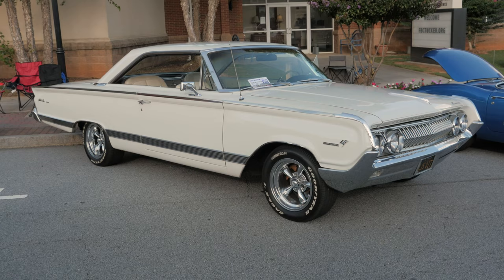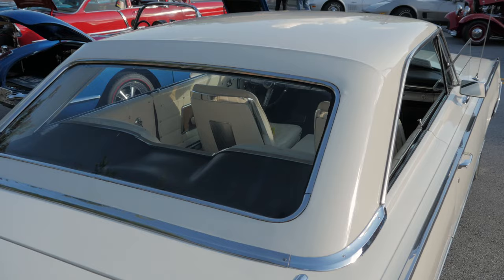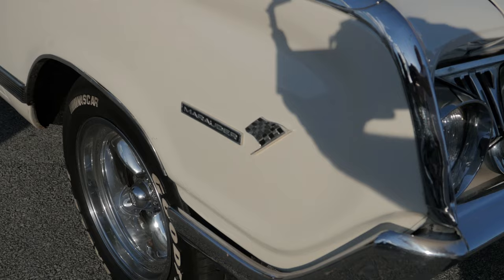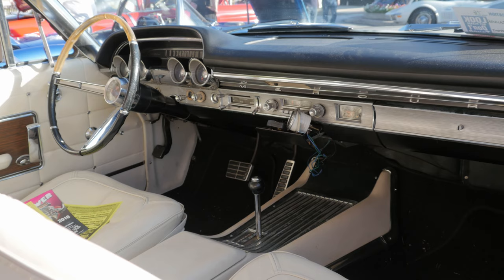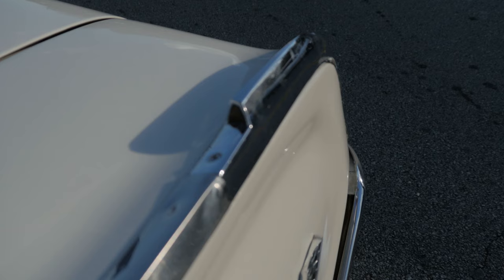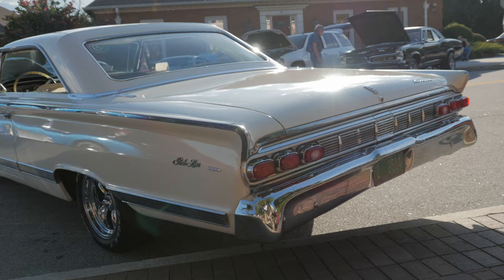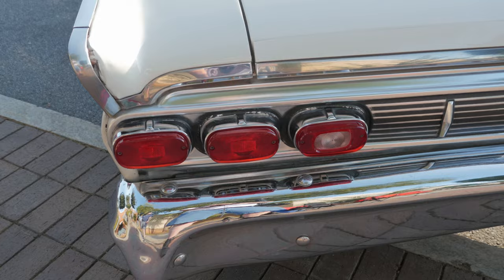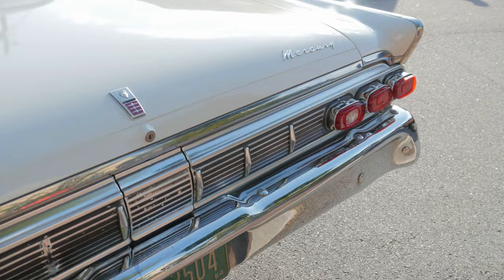1964 Mercury Marauder Park Lane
The Mercury Marauder debuted as a mid-year model, sometimes called a "1963½”.  The Marauder featured a sloping notchback roof design, in contrast to the reverse-slated "Breezeway" roofline with a retracting rear window that was also used by the (1958–1960) Lincoln Mark III, IV, and V series. The more "fastback" Marauder was available on the Monterey, Montclair, and Park Lane models. Additional Marauder features included bucket seats, a central console, and other trim items similar to those in the Ford Galaxie 500/XL. This more aerodynamic roofline was developed for campaigning in the NASCAR racing circuit, and possibly assisting these models to be more competitive in racing. In 1964, the Marauder became available in a four-door hardtop sedan, also with a more fastback roofline.
Many components were common to Ford and Mercury models including powertrain choices for the Marauder that were identical to the full-sized Fords. The 390, 406, and 427 cubic-inch Thunderbird V8s, (which Mercury labeled Marauder and Super Marauder V8s) were available, with 3-speed or 4-speed manual, or a 3-speed “Merc-O-Matic” automatic transmission. The Marauder was discontinued after the 1965 model year, with the role of the performance-oriented full-size Mercury available in a S-55 model, which was dropped in 1967.
This video was produced and filmed by Steve Panayioto of OnLine Productions, in 4K UHD resolution with the Panasonic Lumix DMC-GH4 digital camera.  I edited the 4k video natively using the original Panasonic 4K files in Adobe Premiere. This video is part of Steve’s documentary series on antique collectable automobiles.